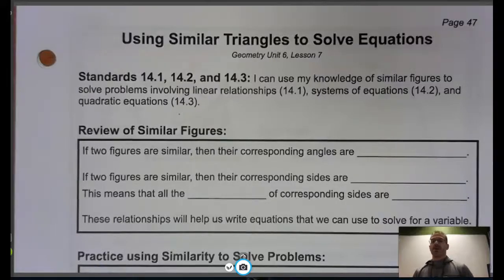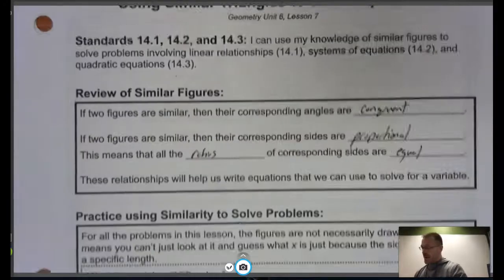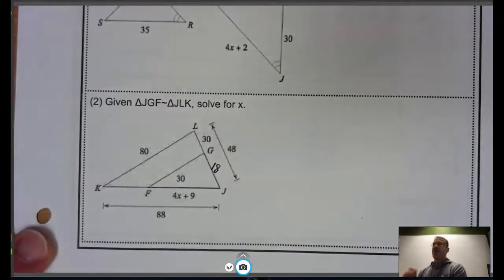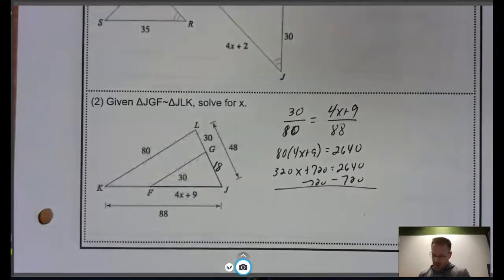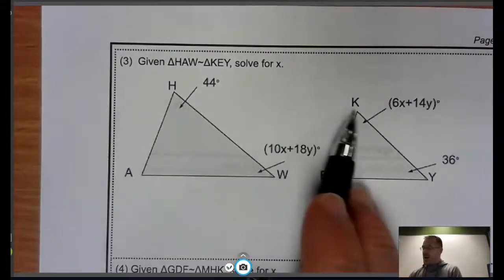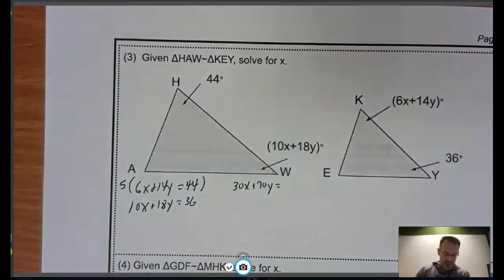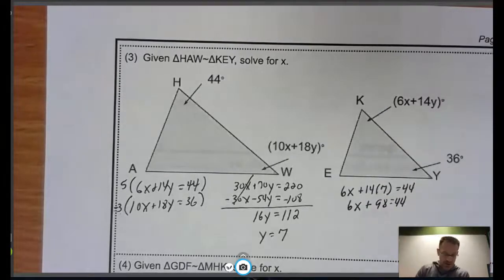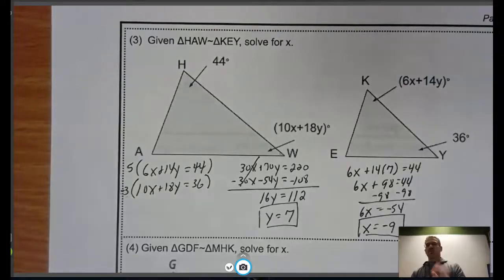Geo U6 Lesson 7 Using Similar Triangles to Solve